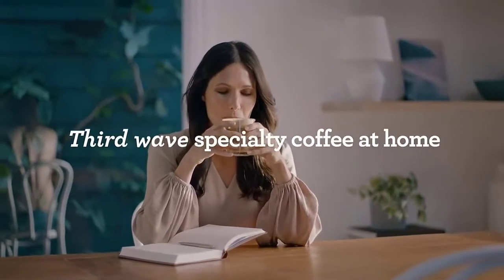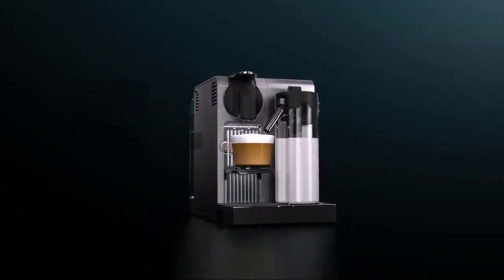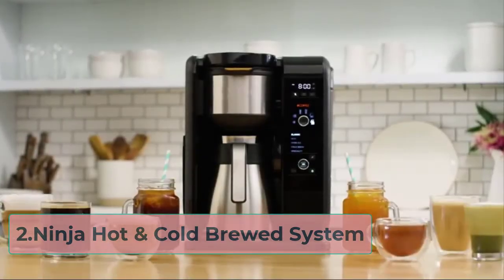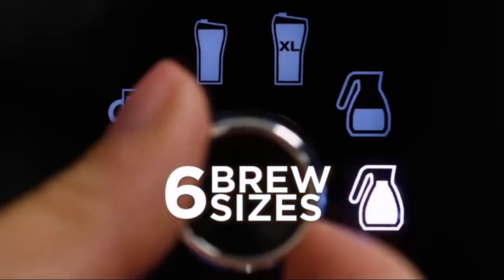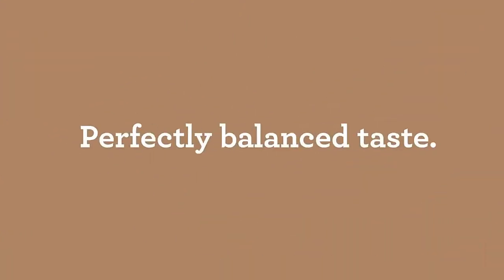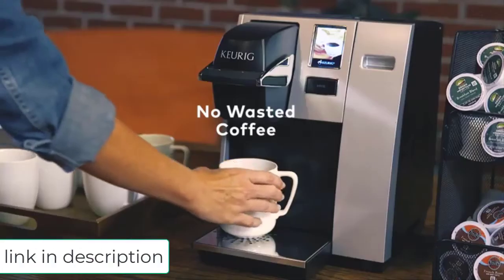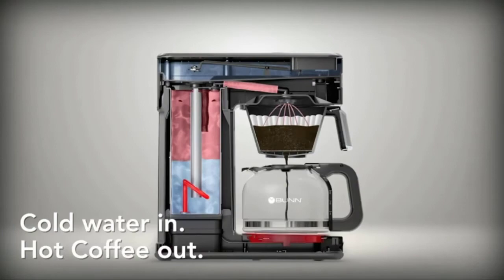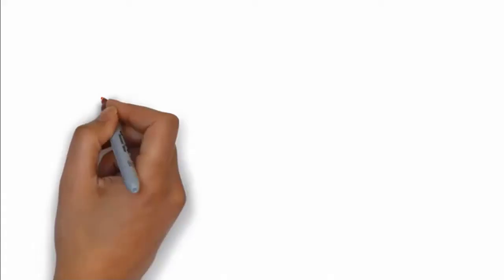The 5 Best Office Coffee Makers of 2023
The best office coffee makers include cold brew machines to coffee urns. We researched options for you, considering serving size, programmability, and more.

"Here Are The 5 Best Office Coffee Makers"
👉1.DeLonghi America Lattissima Pro
👉2.Ninja Hot & Cold Brewed System
👉3.Breville Barista Touch Espresso Maker
👉4.Keurig K155 Office Pro Commercial Coffee Maker
👉5.BUNN GRB Velocity Brew Coffee Maker

Coffee makers are a staple in any office, but it can be difficult to find the right one. You can simplify the whole process by focusing your attention on certain factors. The most important characteristics of a workplace coffee machine are the size of the servings and the ability to program it. Consumer-grade coffee brewers can make a whole pot, while some brewers only brew one cup at a time. Modern coffee machines are also programmable. This allows you to set temperature, brew strength, and other settings. This list has a variety of coffee makers to suit your needs, whether you are looking for a budget-friendly option or a more specialized cold brew machine.